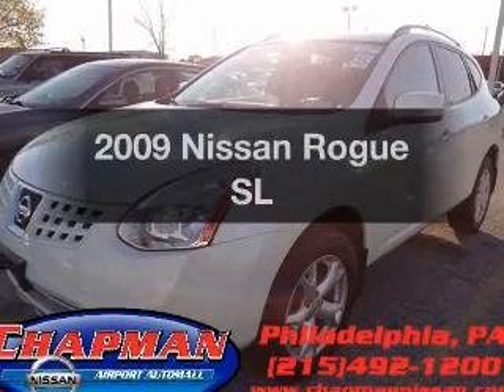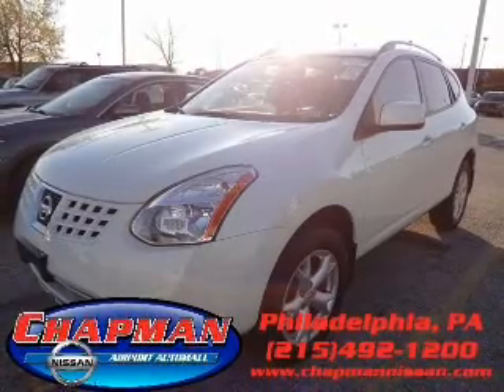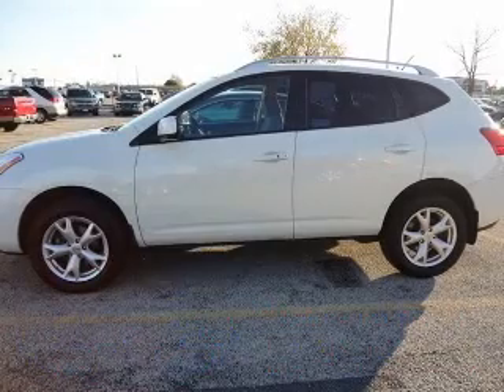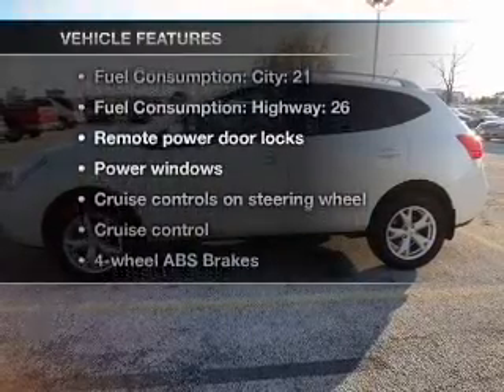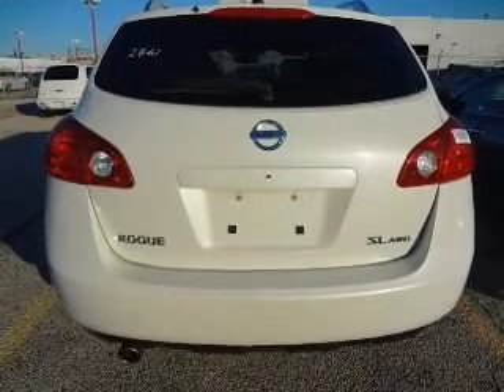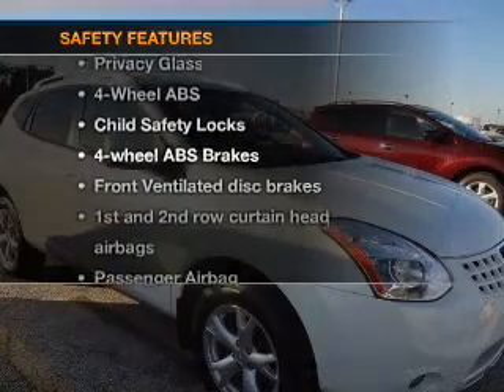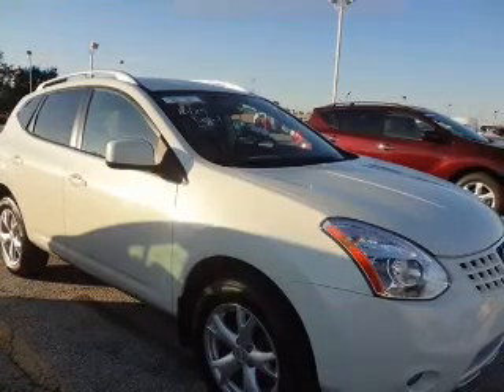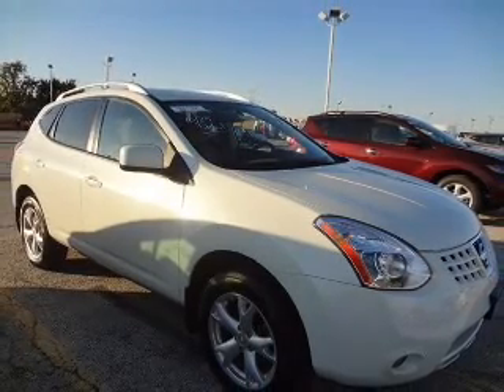2009 Nissan Rogue - Philadelphia PA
Year: 2009
Make: Nissan
Model: Rogue
Trim: SL
Engine: 2.5 liter inline 4 cylinder 16 valve
Transmission: Automatic CVT
Color: White
Mileage: 45490
Address:
6723 Essington Ave.